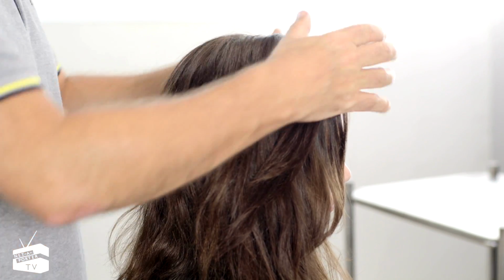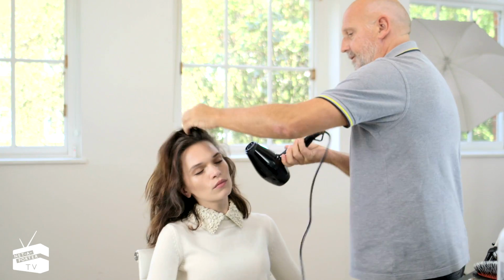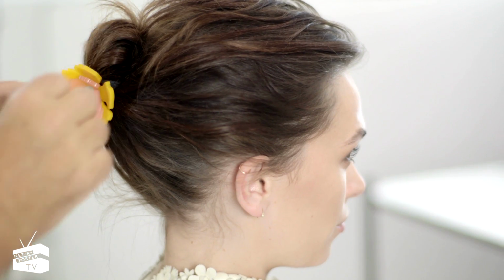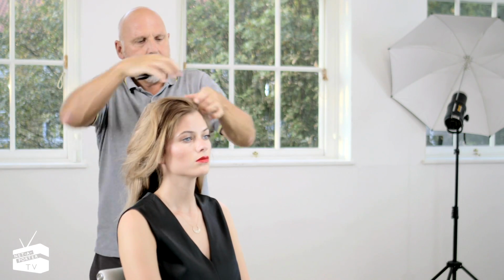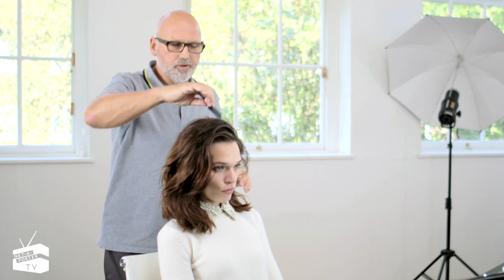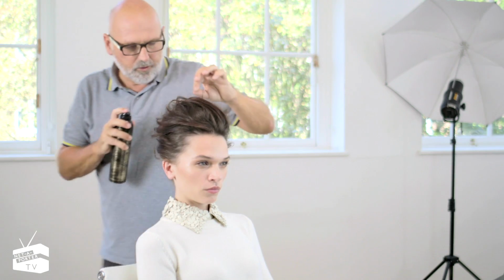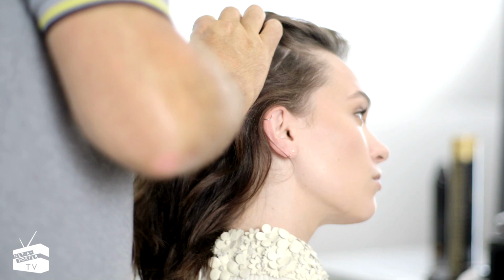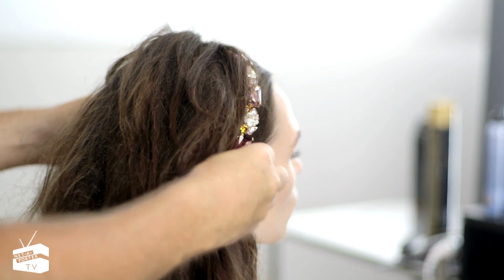Sam McKnight’s Hair Masterclass: 4 ways to dress up your hair | NET-A-PORTER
In the first of The Edit’s exclusive new video series with legendary hair stylist Sam McKnight, discover 4 new-season ways to dress up your hair.